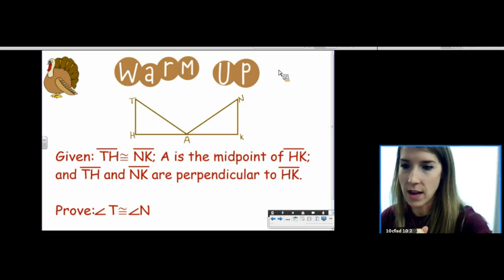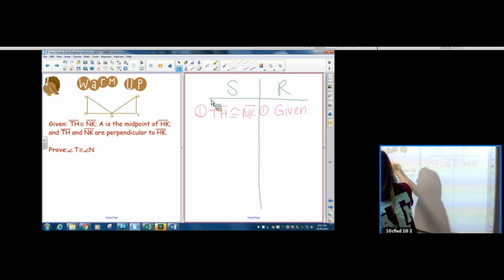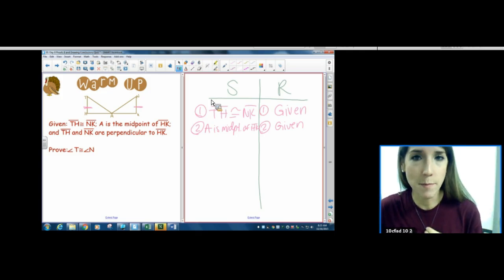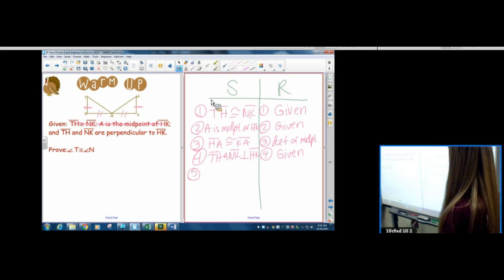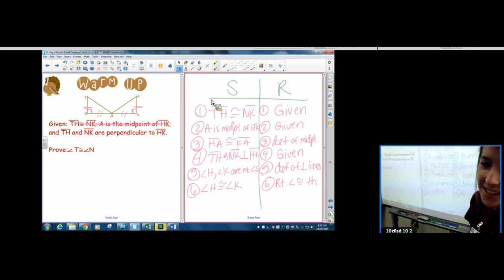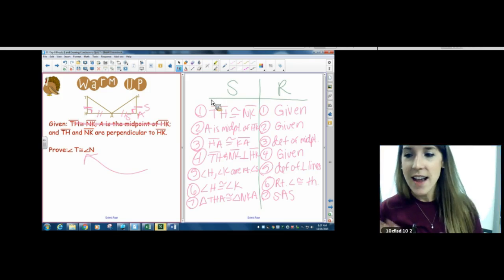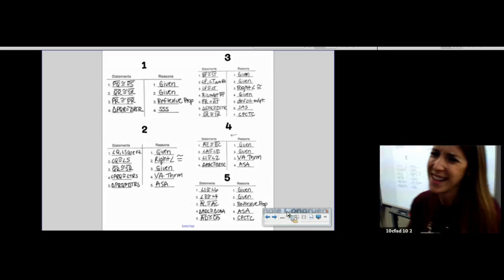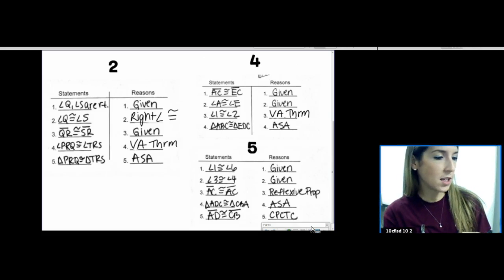5 Warm Up and HW Answers